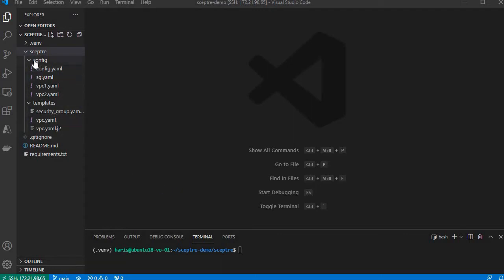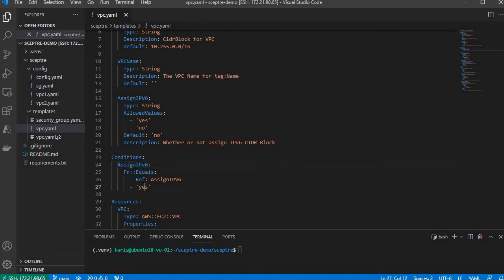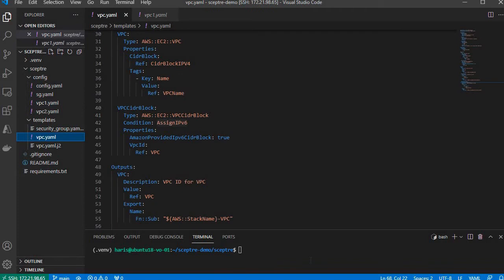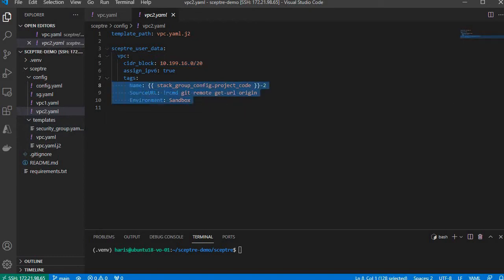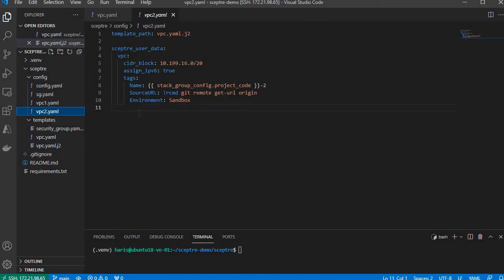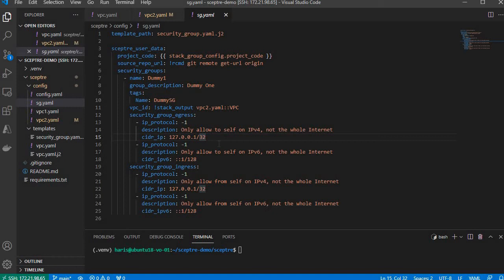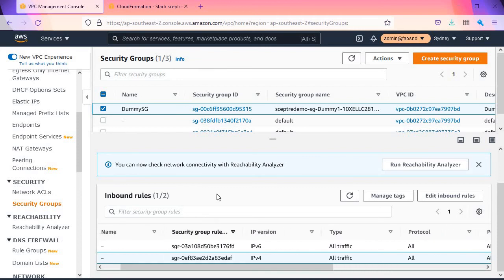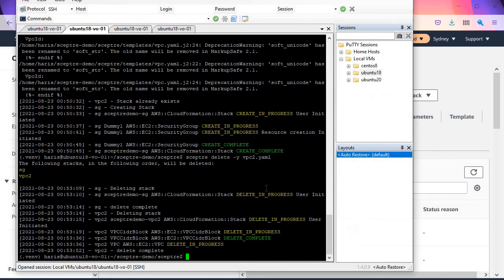Sceptre demo with YAML template and Jinja2 template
A demo about using sceptre to deploy Cloudformation templates to AWS. One template uses standard Cloudformation template in YAML format, another one uses Jinja2 format encapsulating the YAML template to dynamically generate list-type resources and passes values that would have been passed as Cloudformation parameters. Another example is to replace Cloudformation conditions with Jinja2 {% if %} block.

The source of the demo can be found Please use your own AWS account to deploy it.